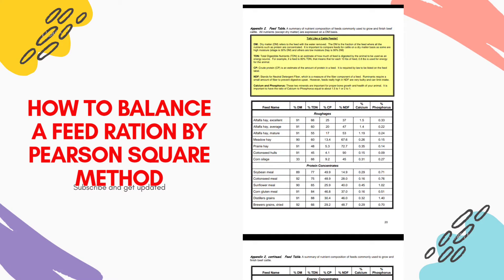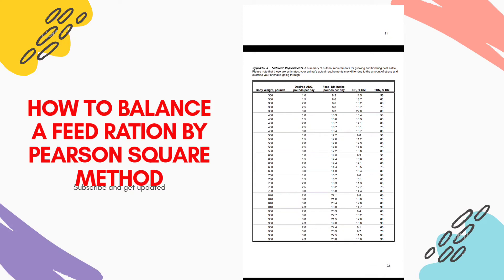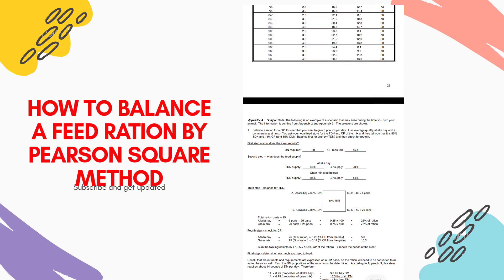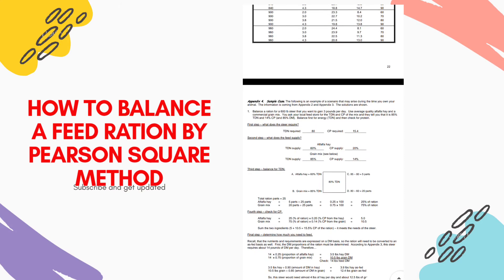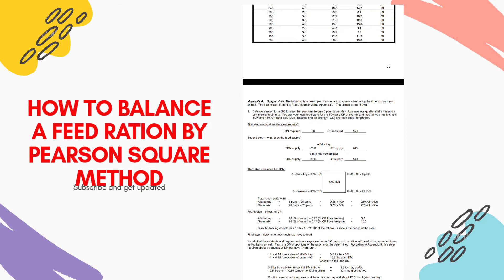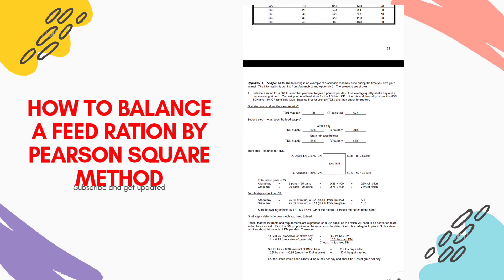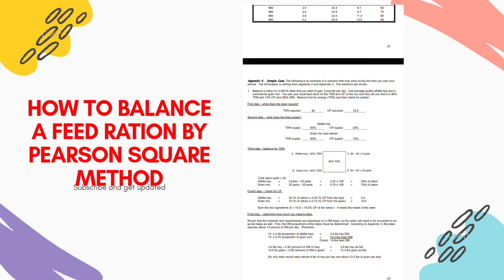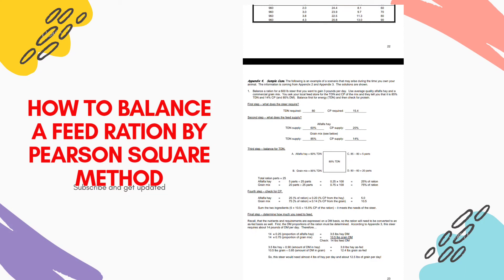how to balance a feed ration/ pearson square method/ beef feed formulation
cattle feed formulation by pearson square, i have uploaded another simple ration previous ration was of corn silage with alfalfa,
this ration is the exact procedure of how to calculate TDN & CP according to our requirements.